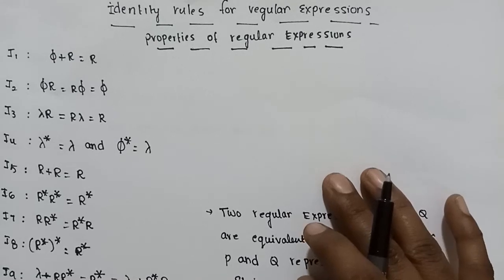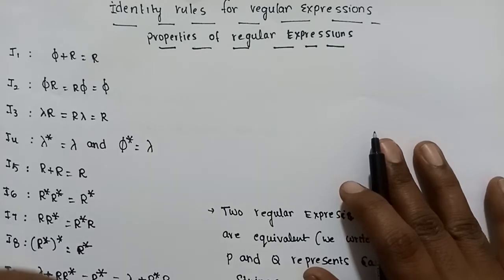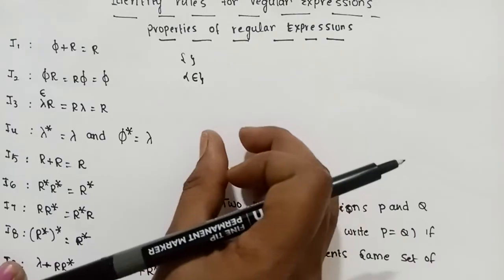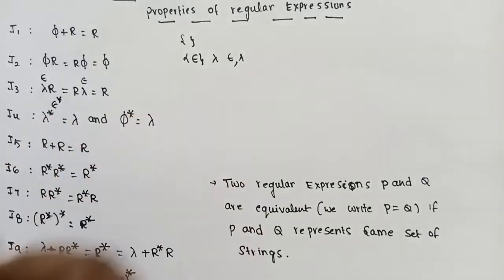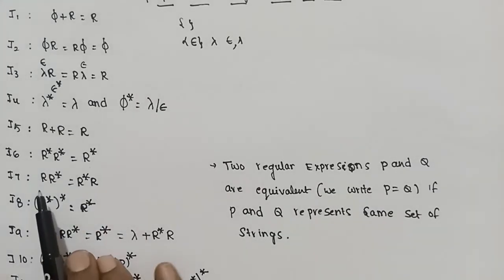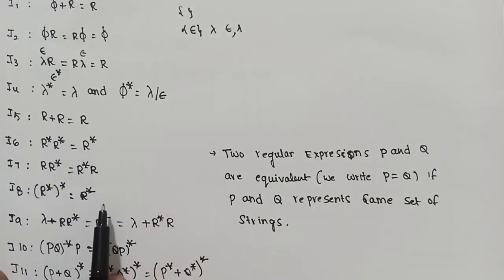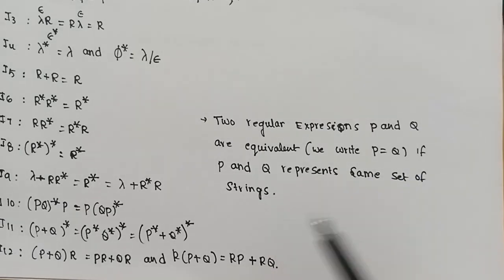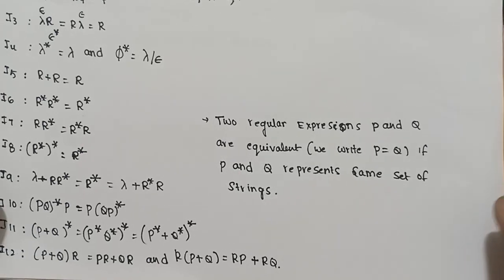Identity rules for regular Expression | properties of regular Expressions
Identity rules for regular Expressions

properties of regular Expressions